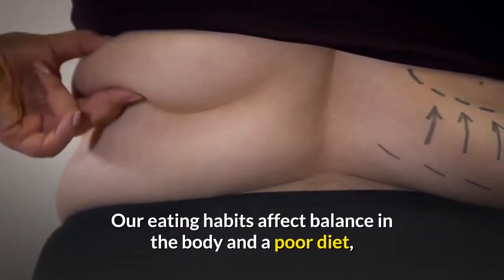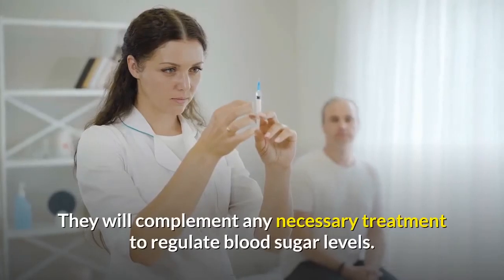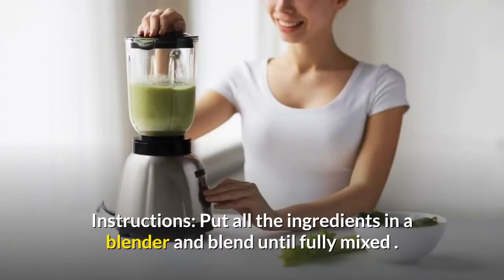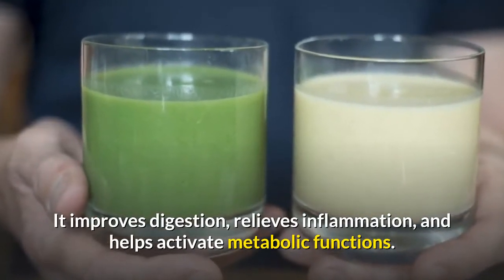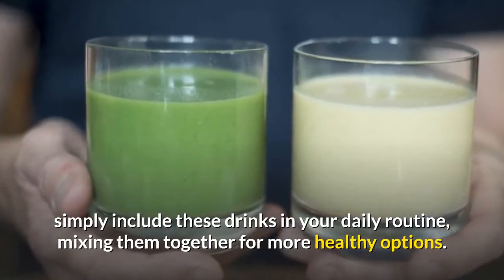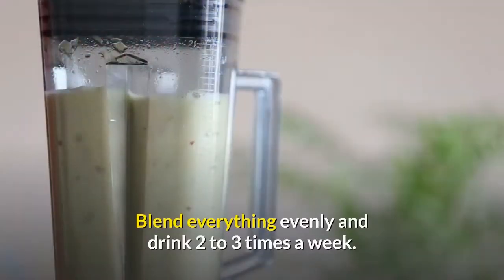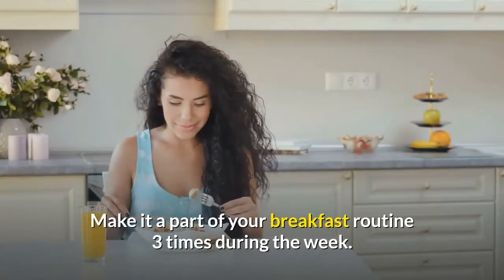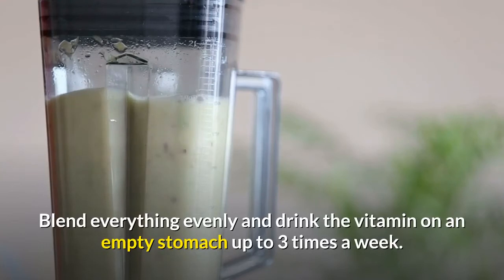5 amazing smoothies for diabetics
5 amazing smoothies for diabetics

Our eating habits affect balance in the body and a poor diet, sedentary lifestyles, and obesity affect pancreatic function.
Fortunately, the increase in blood sugar can be treated with natural foods because it’s a process that takes time and can be reversible.
So for diabetics, maintaining a healthy diet is crucial. They need foods that are rich in nutrients and help regulate the pancreas.
Here are homemade recipes that you can incorporate into your menu if you are fighting diabetes. They will complement any necessary treatment to regulate blood sugar levels.

1.Strawberry Banana Protein Smoothie
With a whopping 25 g of protein in one serving, this smoothie is perfect for replacing a protein shake after a workout. Even better, is it’s made with only 4 ingredients!
Ingredients:
-4  strawberries
-1  banana
-1 scoop vanilla protein powder
-1 tsp. flaxseed
-Water

Instructions:
Put all the ingredients in a blender and blend until fully mixed .
Add water. Start out with just a little water and then slowly add as much as you like to get the right consistency.
Serve over ice or use frozen berries to give the smoothie a thicker (almost slush-ice) consistency.

2. Kiwi, Apple and Spinach smoothie
 This is an essential vitamin mix for diabetics. It improves digestion, relieves inflammation, and helps activate metabolic functions.
Ingredients:
 - 3 cups water
- 4 ripe kiwis
- 6 leaves of spinach
- 2 green apples
 Preparation :
Peel the kiwis and blend them along with the other ingredients until you get the desired consistency.
 Try to drink this vitamin 3 times a day, 2 to 3 times a week.
If you want to improve your eating habits or if you’re looking for new menu options for diabetics, simply include these drinks in your daily routine, mixing them together for more healthy options.

3. Spinach, Cucumber and Green Apple smoothie
The antioxidants and fiber in this drink reduce glucose levels and combat both high cholesterol and high blood pressure.
 It’s important to add it to your menu, because it stimulates the elimination of toxins and controls the inflammation.
Ingredients:
 - ½ cucumber
- 6 leaves of spinach –
1 green apple
- 1 glass of water
 Preparation :
Wash the ingredients before placing them in the blender. Blend everything evenly and drink 2 to 3 times a week.

4. Strawberry and Papaya vitamin smoothie
In addition to being delicious, this smoothie should be added to a diabetic diet because it contains enzymes that improves the function of the pancreas.
 Ingredients :
- 6 ripe strawberries
- 3 slices of papaya
- ½ cup water
- 5 tablespoons natural yogurt
 Preparation:
Blend the ingredients for two minutes until smooth. Drink this smoothie before or during breakfast. Make it a part of your breakfast routine 3 times during the week.

5. Tomato, Parsley and Olive Oil vitamin mix
 Adding this to your healthy diet has the ability to decrease the risk of diabetes and to control circulatory issues.
 Ingredients:
 - 3 sprigs of parsley
 - 3 ripe tomatoes
- 1 green apple
- ½ glass of water
- 1 tablespoon olive oil
Preparation :
Wash and cut the ingredients then place them in the blender. Blend everything evenly and drink the vitamin on an empty stomach up to 3 times a week.